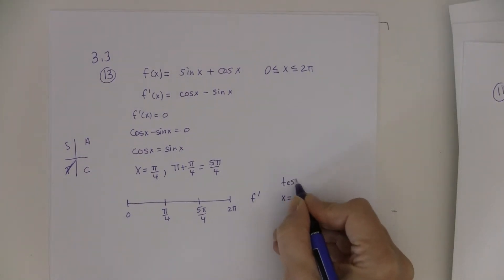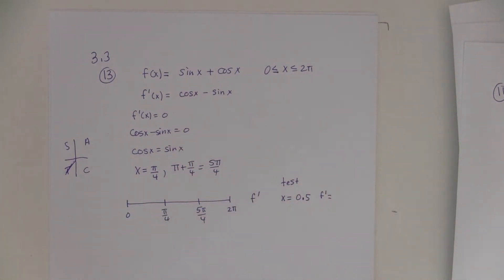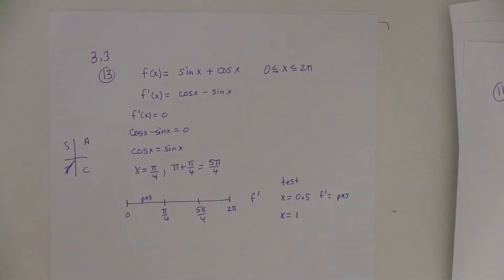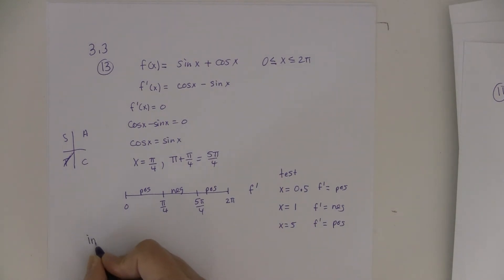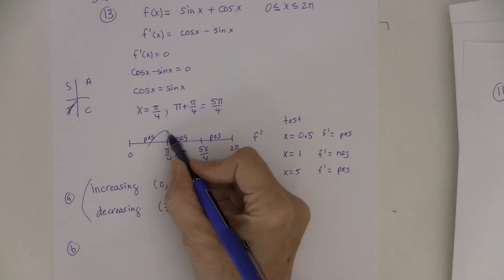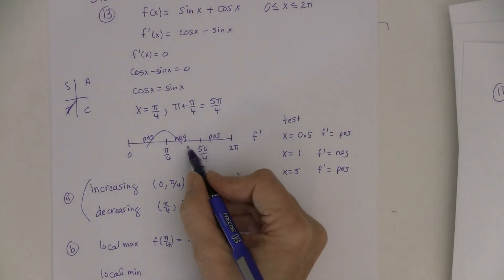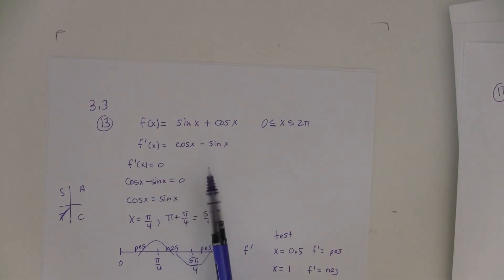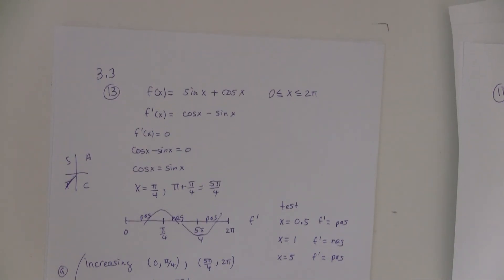Math6A YourQuestions Part2 the rest of 3.3: 13ab